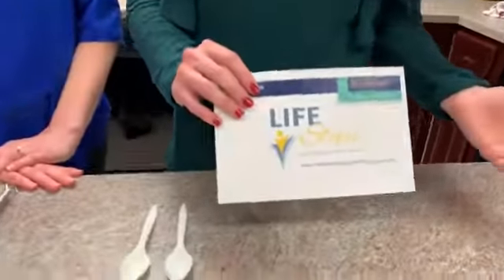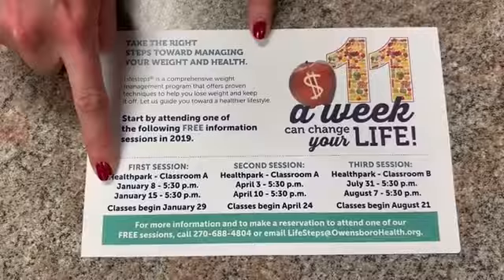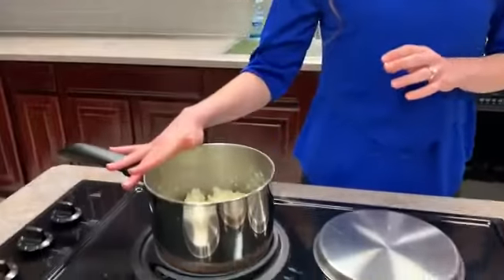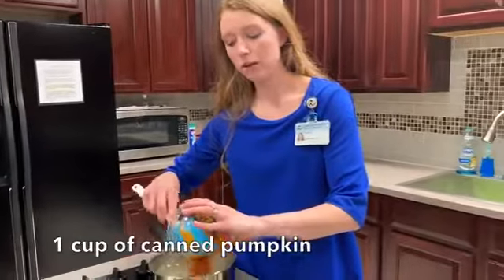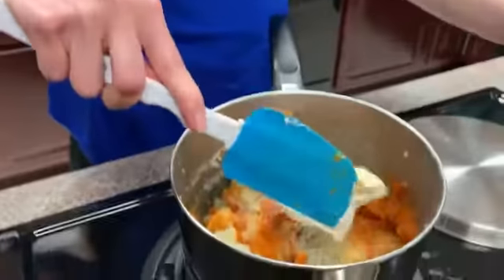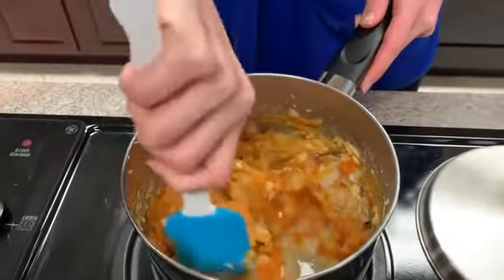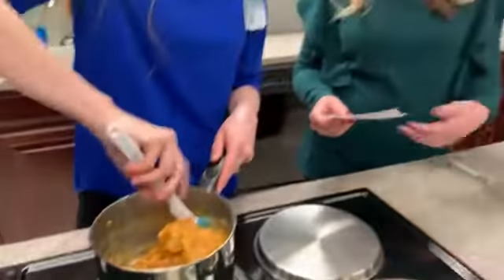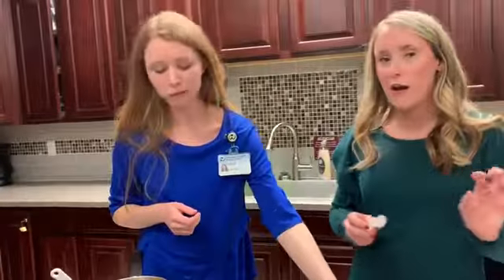Wellness Wednesday - Pumpkin Mashed Potatoes